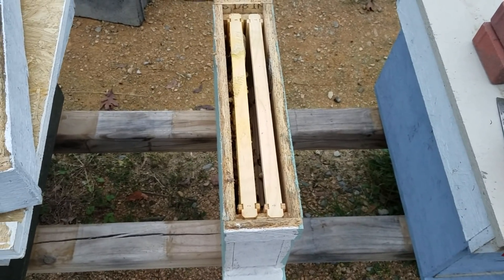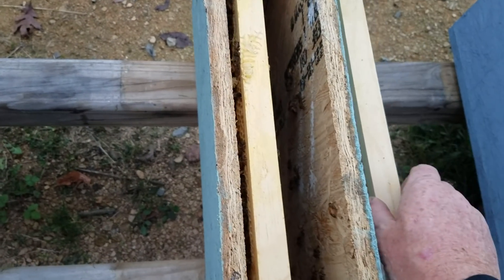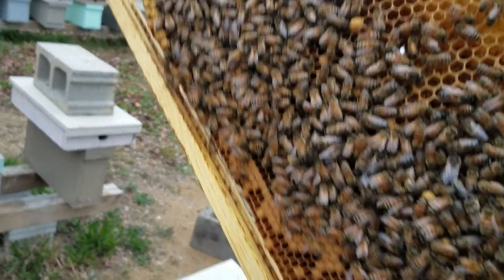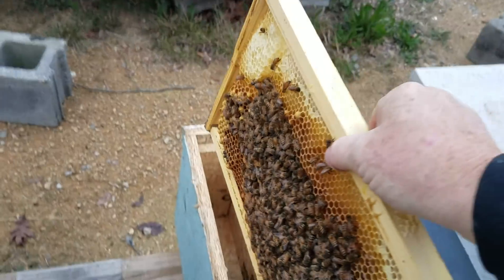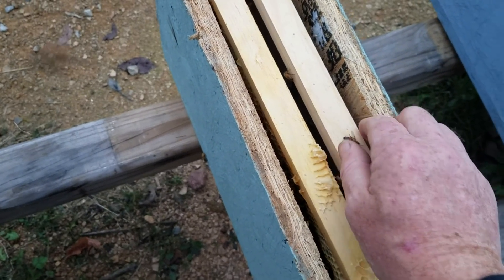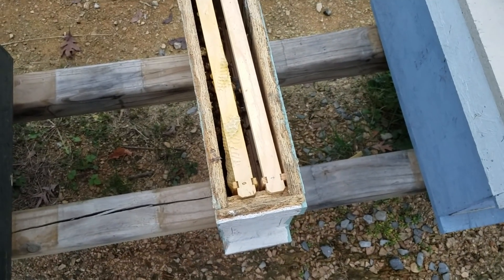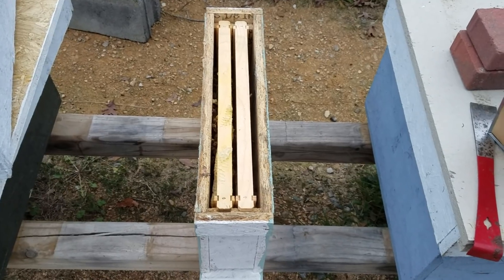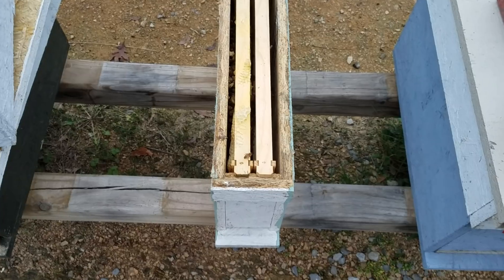Do honeybee splits have to be moved long distance away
If you are doing honey bee splits the new colonies do not have to be moved a long ways from your hive. They can be done right beside the hive you're splitting from. Its an old school teaching that says they have to be two miles away.  Most of the bees on these brood frames are nurse bees and they will stay with the split. There is no need to move them away from the yard.